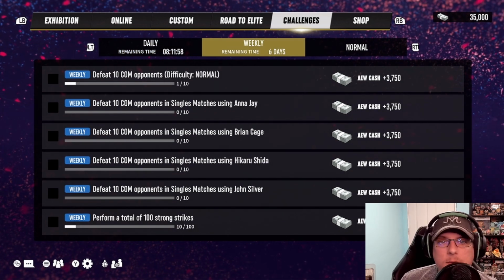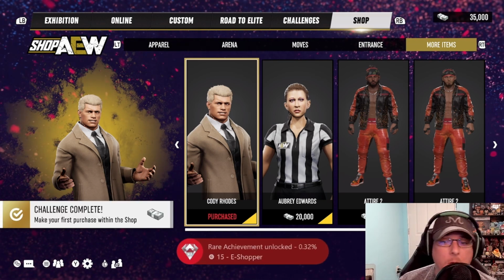E-Shopper & No Feat Too Small Achievement & Trophy Guide | AEW: Fight Forever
This AEW Fight Forever Trophy/Achievement guide is for E-Shopper & No Feat Too Small!

Thanks to THQ Nordic for the review copy of the game

0:00 Intro
0:32 E-Shopper & No Feat Too Large
1:25 Final Thoughts